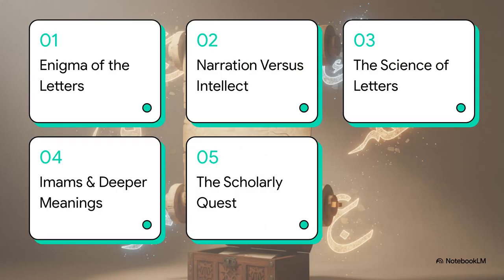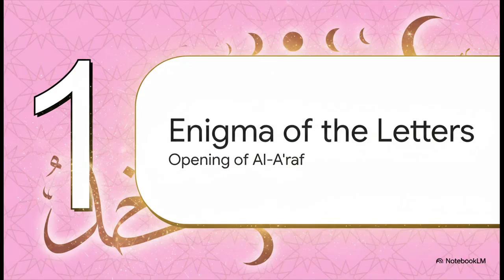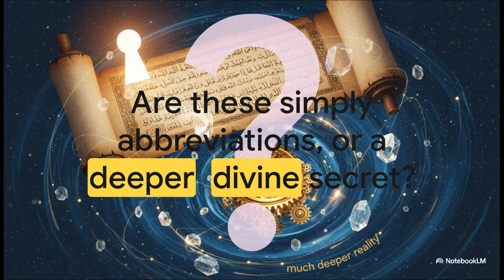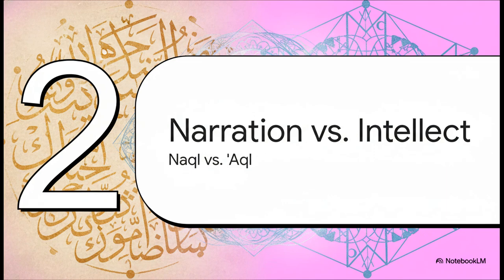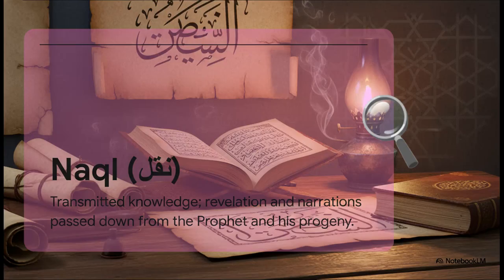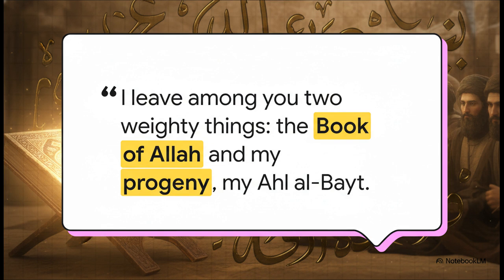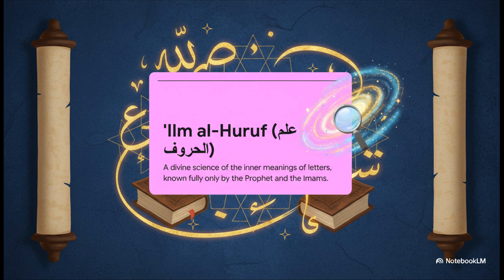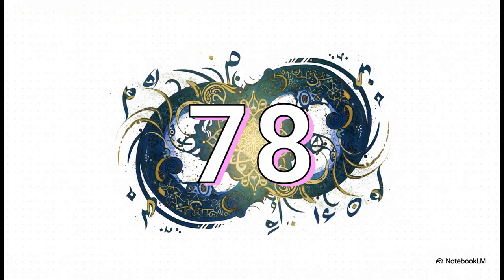Enigma Disjointed Letters 07